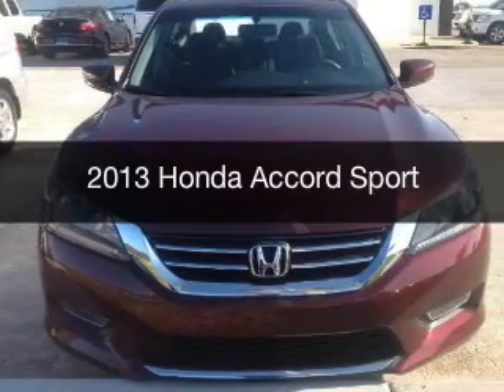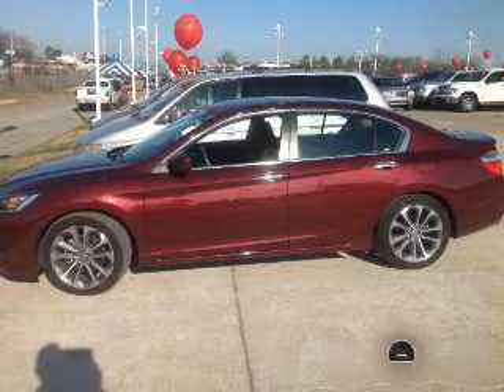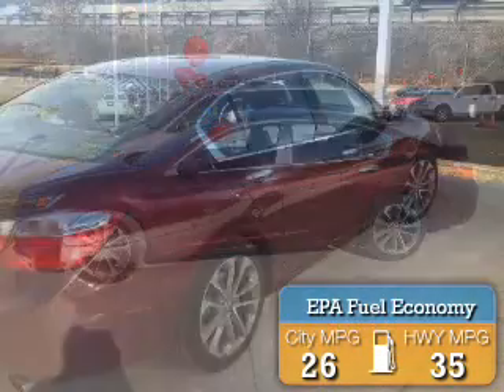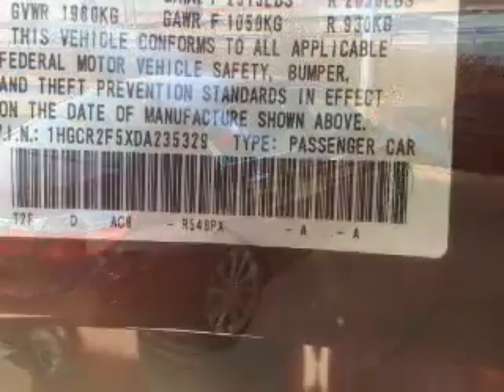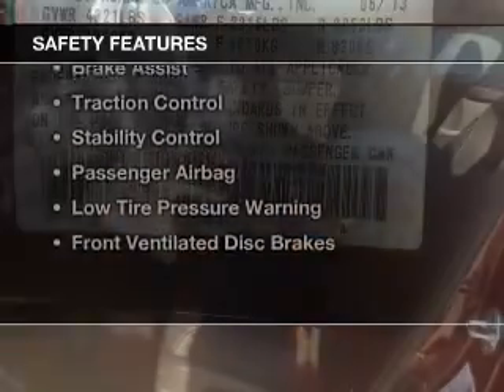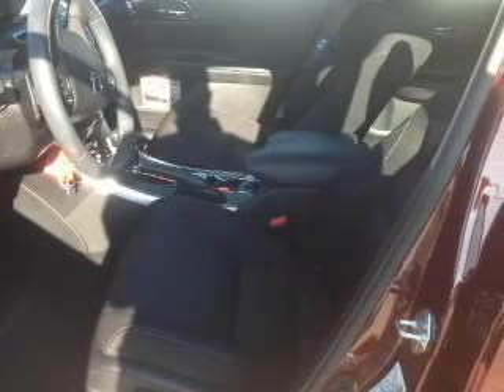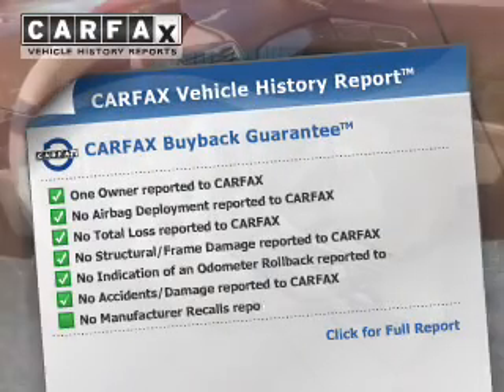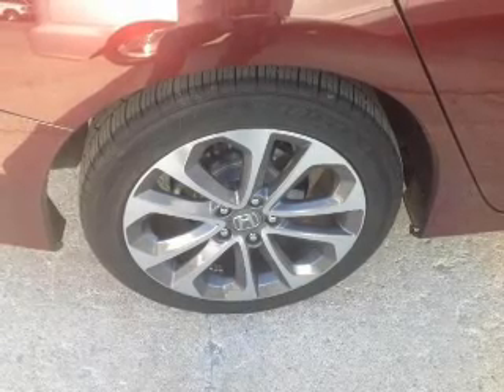2013 Honda Accord - Chattanooga TN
Year: 2013
Make: Honda
Model: Accord
Trim: Sport
Engine: 2.4 liter inline 4 cylinder 16 valve GDI DOHC
Transmission: Automatic CVT
Color: Maroon
Mileage: 17898
Address:
2135 Chapman Road